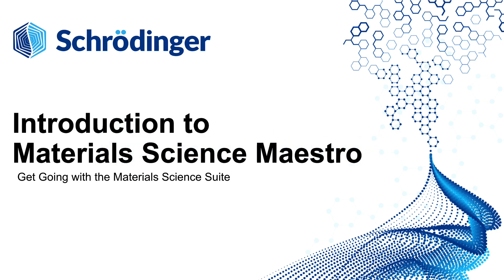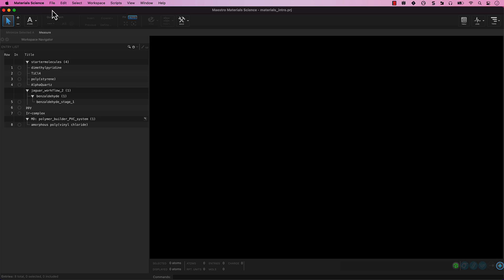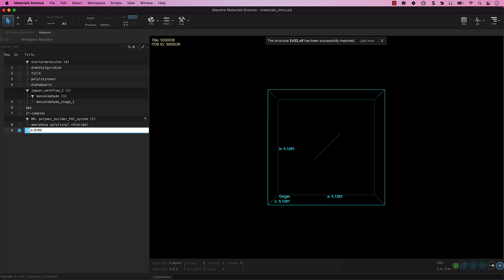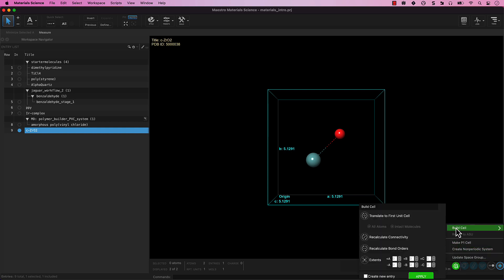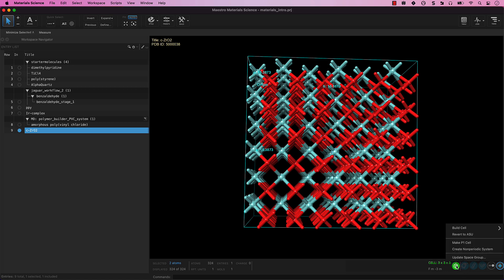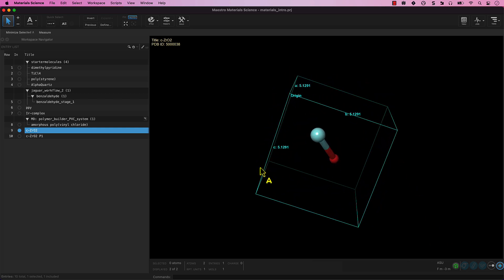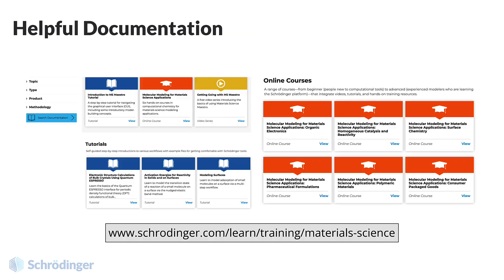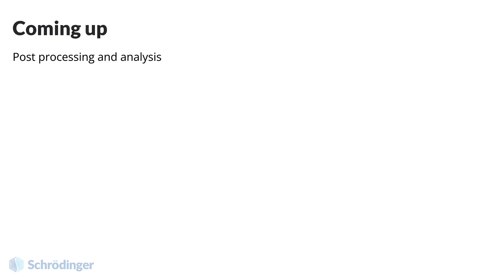Learn MS Maestro: Building Periodic Structures in Materials Science Maestro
The tenth video in our Getting Going with Materials Science Maestro (MS Maestro) series

Building Periodic Structures
00:00 Welcome
00:20 Importing a .cif file
01:28 Creating a supercell
02:10 Creating a P1 cell
02:33 Reverting back to ASU
03:24 Explore our online documentation
03:53 Video Summary

If you do not have a license to use MS Maestro you can request a trial license